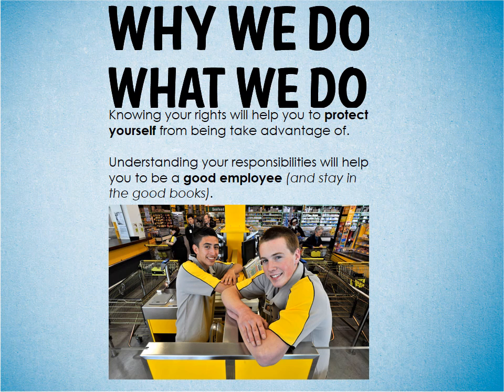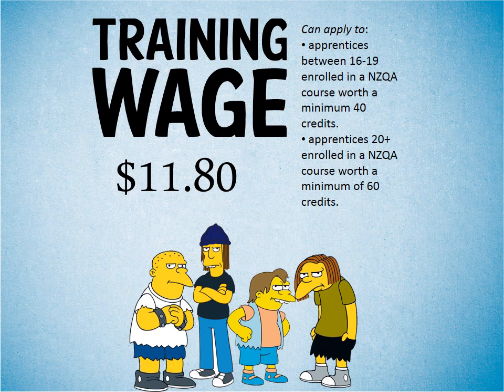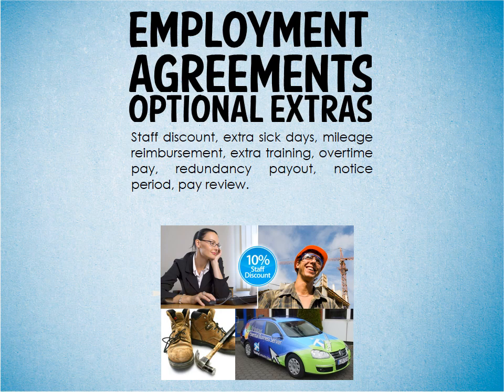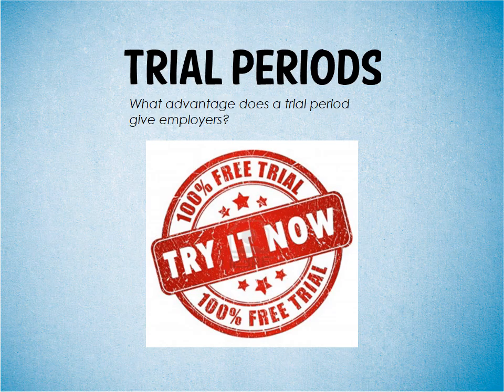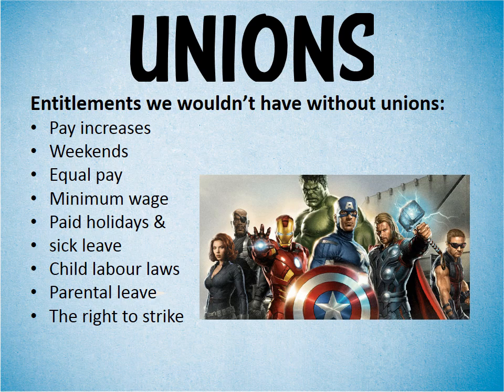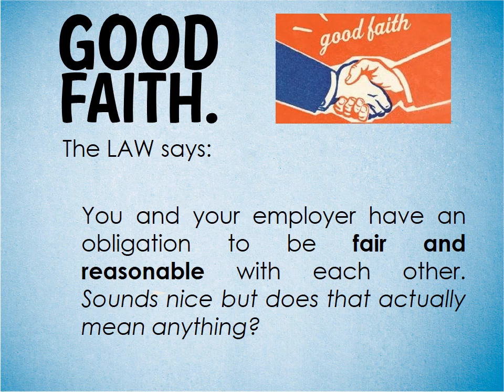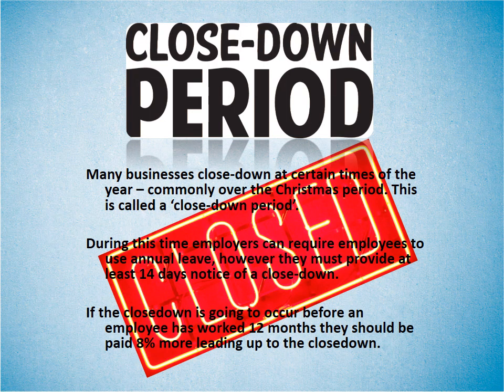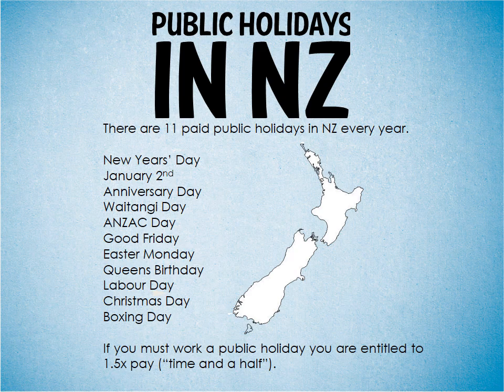Stand Up for Students Training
Stand Up for Students is a project run by Stand Up, the Youth Union Movement in Aotearoa, and the Young Workers Resource Centre. It is about educating high school students about their employment rights so they enter the workforce prepared and better protected from exploitation. This video is a training resource for union officials and members who volunteer to run educational workshops in their local school.

The Young Workers Resource Centre (YWRC) is based in Hamilton, New Zealand, and has been educating young workers about employment law for 22 years.